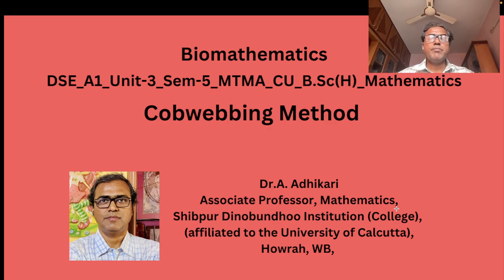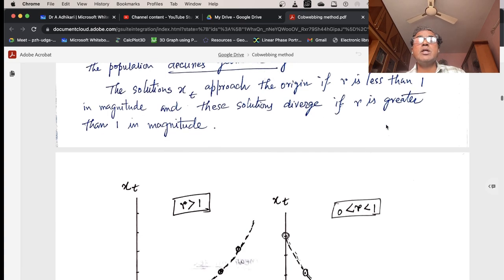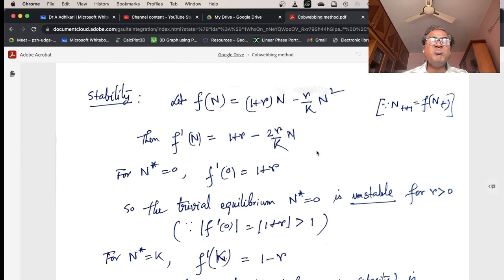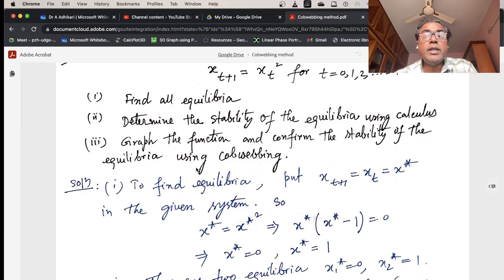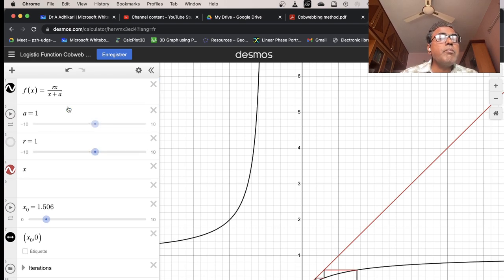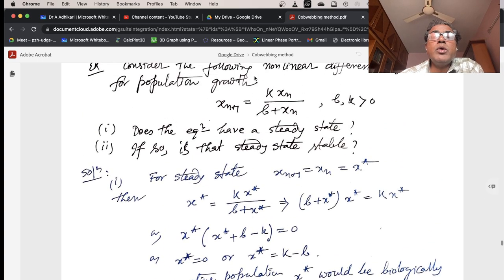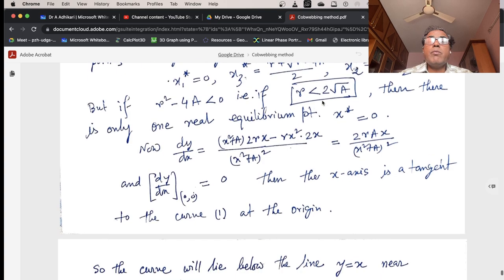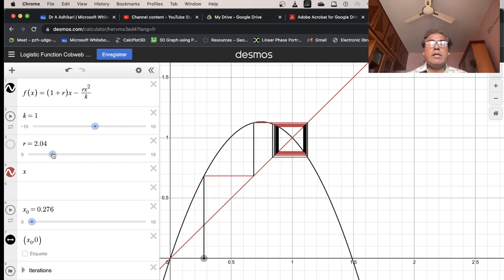U-3.2 Cobwebbing Method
Carefully note that -
For the standardised discrete Logistic model  : X_(t+1)=a .X_(t). (1 - X_(t))
There are two equilibria: X*=0,  X*=1
The trivial equilibrium X*=0 is locally asymptotically stable if  a less than   1 .
The non-trivial Equilibrium X*=1 is locally asymptotically stable if   1 less than  a  less than   3
For a= 3 we get a stable 2-cycle ( Periodic solution of period 2,  i.e., period-doubling occurs),